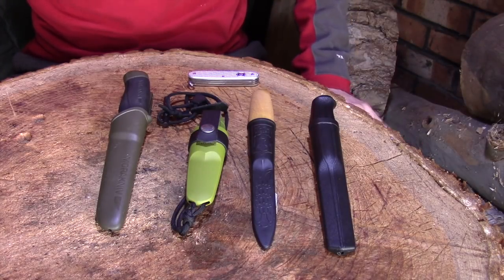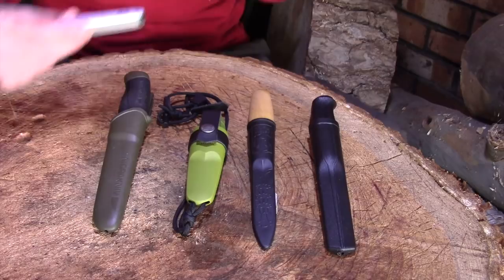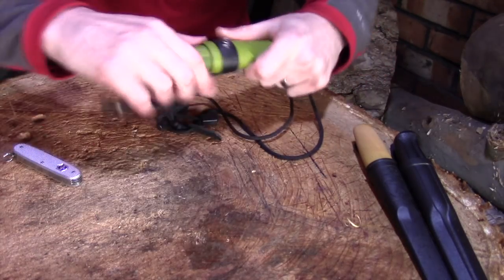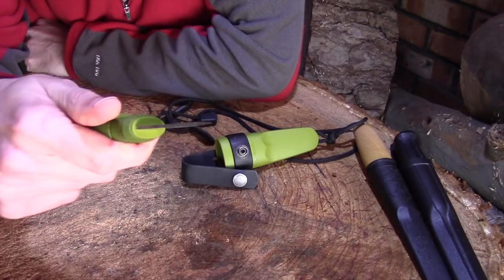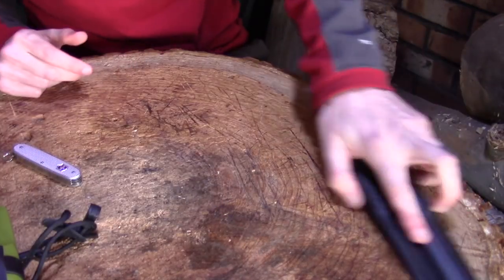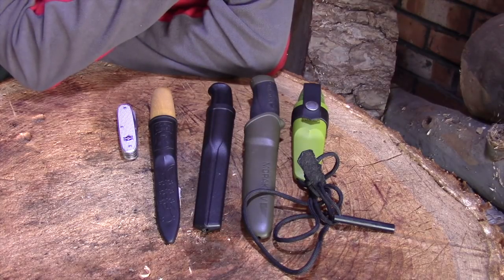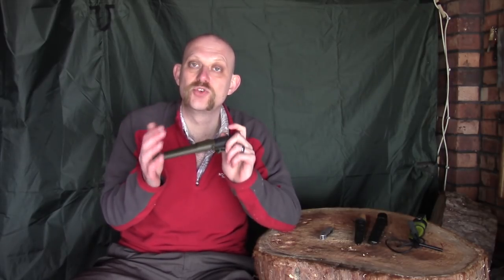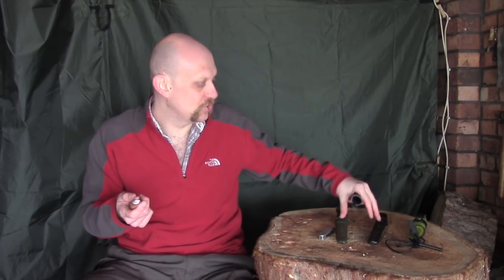Beginners Guide to Wood Carving - Selecting a Knife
Lets be honest this is the video most people will be wanting to see as the Knife is probably the most used and versatile carving tool.

Here i discuss options for choosing your first knife and in particular I am looking at budget options which, in my opinion, are as good as many of their expensive counterparts.